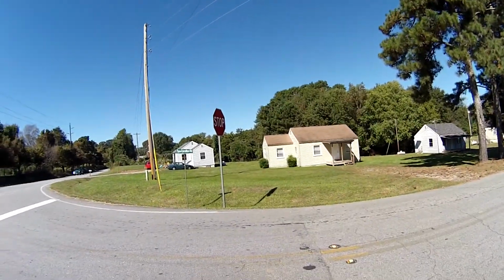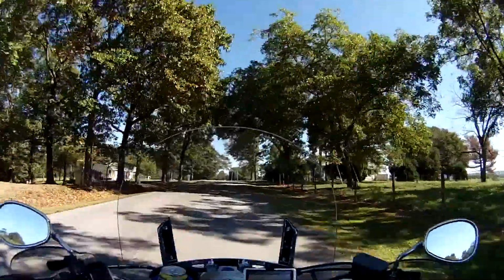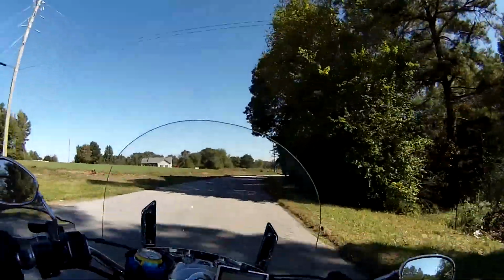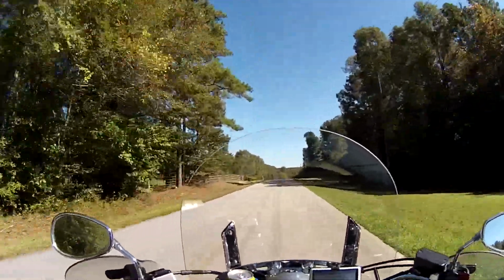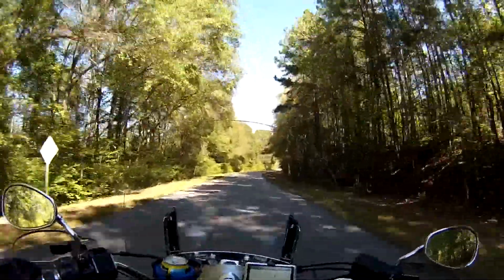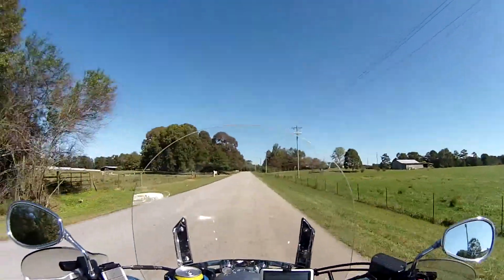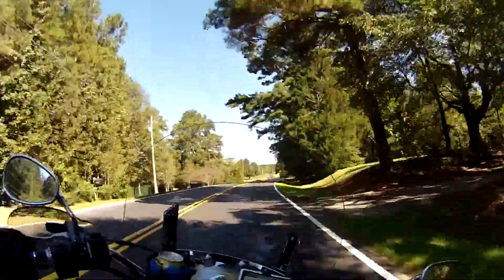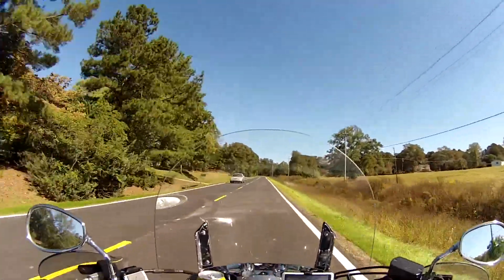A Better Road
This is video from a ride I took in October.  Constant rain has limited my ability to get out and ride.  This was a road from the Butler map that I think was worth the ride to get too.  I hope you enjoy it.